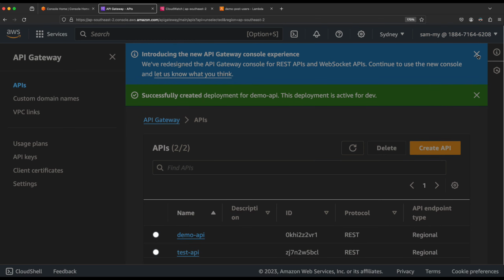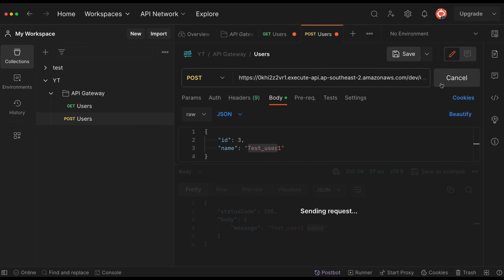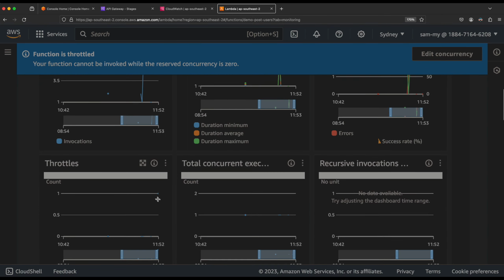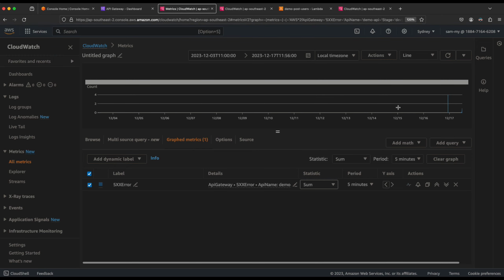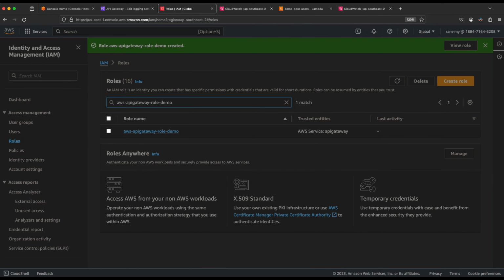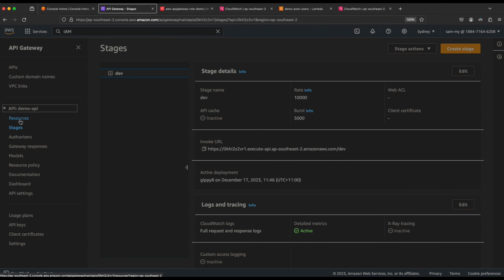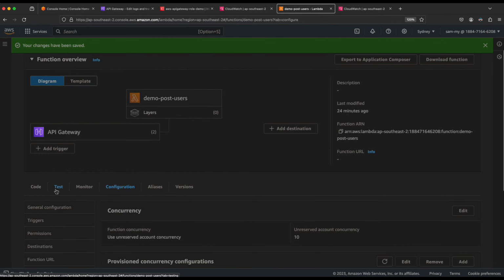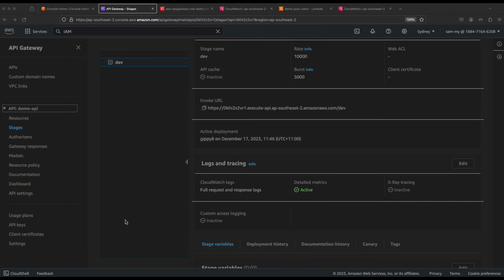AWS API Gateway - Cloudwatch logs - Troubleshooting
This video covers that how to troiubleshoot AWS API Gateway with a demo.